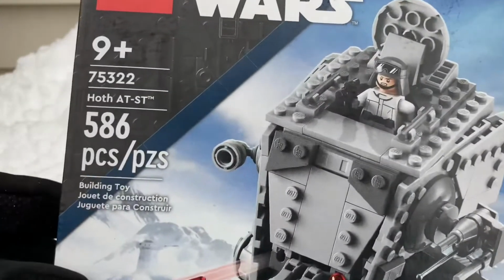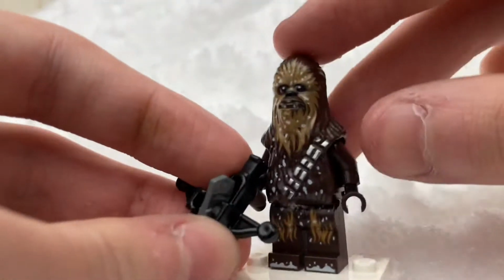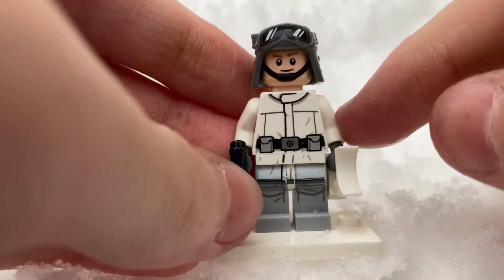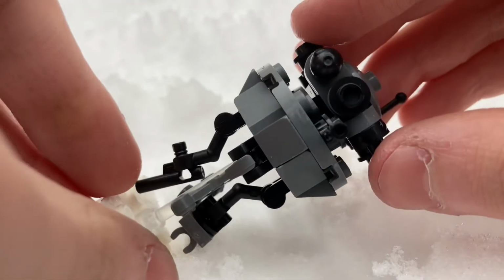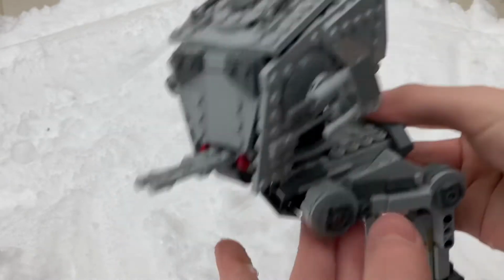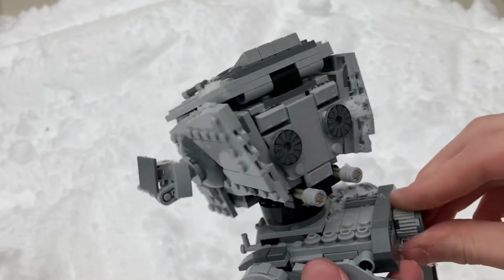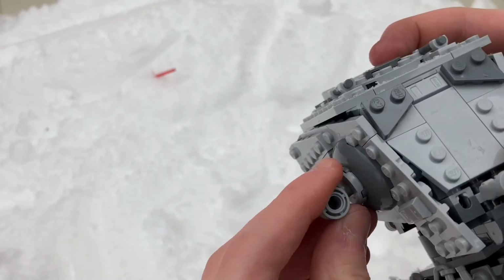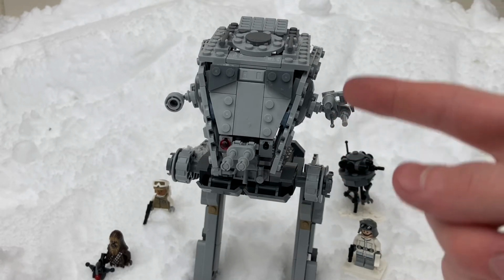I Reviewed The LEGO Star Wars ATST In The Snow (75322)!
ND Brick Productions here with a review of the LEGO Star Wars set 75322, the Hoth AT-ST! In this video I will show the Minifigures and the build of the set! This set released on January 1st of 2022.